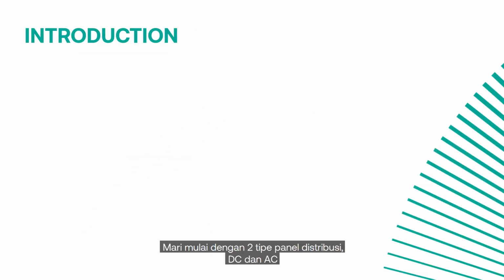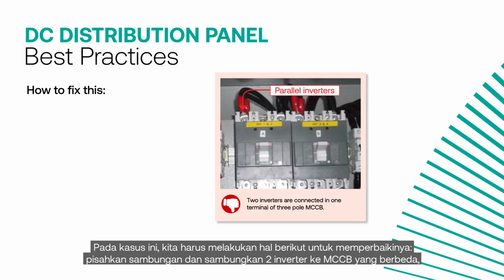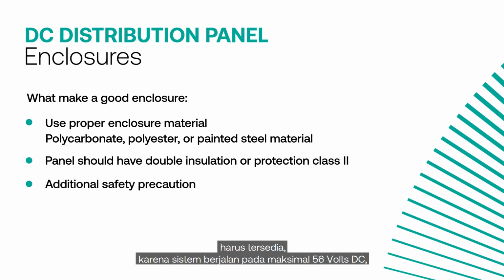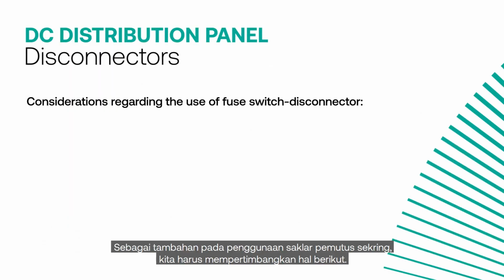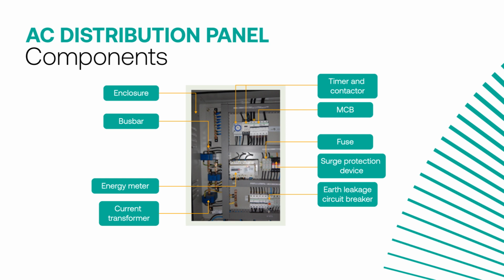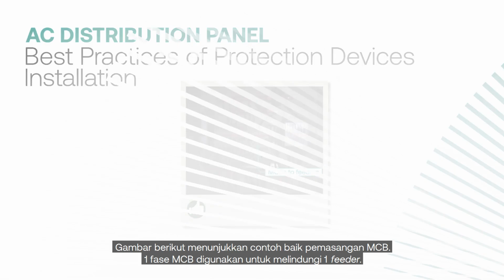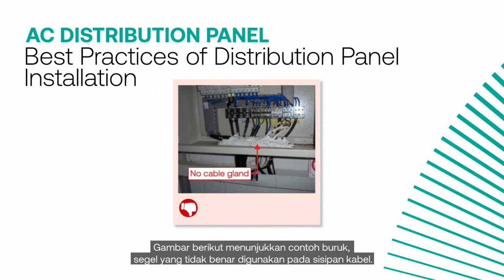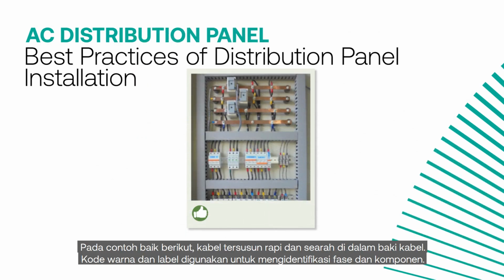Session 7 – The Distribution Panels [AC and DC]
Before you start, please make sure that you’ve downloaded the guidebook. If you have not downloaded the guidebook, please download it from the following link.

This session is going to discuss in brief about the following sub-topics:
- DC distribution panels and
- AC distribution panels.
This session is going to show good and not so good practices of distribution panel installation both for DC and AC currents. Their function is very crucial for the operation of a PV mini grid. DC panel will collect the DC currents from PV to be utilized for battery charging while AC panels will contain components to ensure safe distribution of AC current from powerhouse to consumers. The video contains key considerations when installing those panels, the correct components for each and safety issues for both types of distribution panels.

For details the session is referring to chapter 7 and 9 of PV Mini Grids Do’s and Don’ts where the details are explained.

Don’t forget to give your thumbs up if you like the video or if you have comments to the content, please put your comments below.

- Session 2 – Off Grid PV Basics
- Session 3 – PV Array
- Session 4 – Combiner Box
- Session 5 – Power Electronics
- Session 6 – Battery
- Session 7 – Distribution Panel – AC and DC
- Session 8 – Lightning Protection and Grounding
- Session 9 – Monitoring System
- Session 10 – Distribution Grid
- Session 11 – Household Connection
- Session 12 – Powerhouse

Original Storyboard: Bagus Ramadhani, Atiek P. Fadhillah, Husni Mubarok, Imam Askolani, Catoer Wibowo
Voice Over: Syifa A. Iskandar
Production: PT. Awrago Reka Nusa @awrago